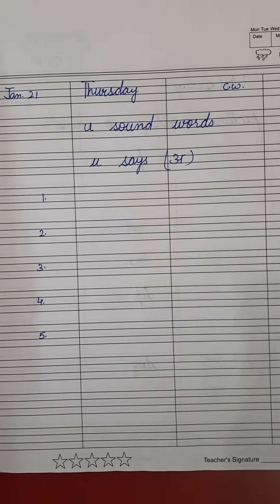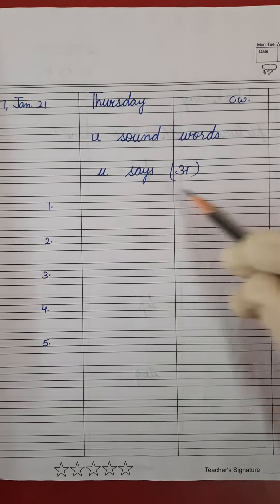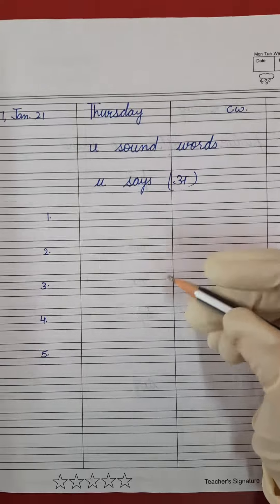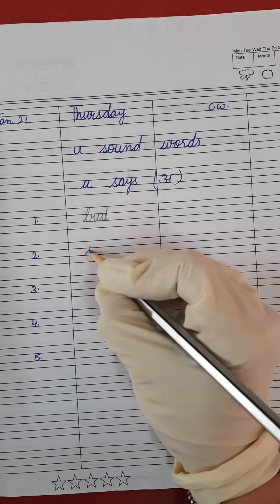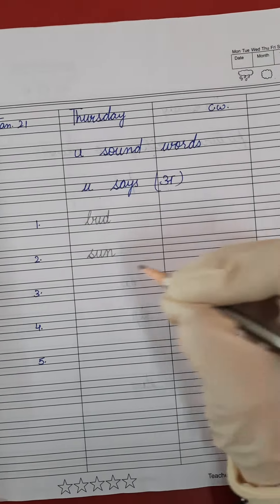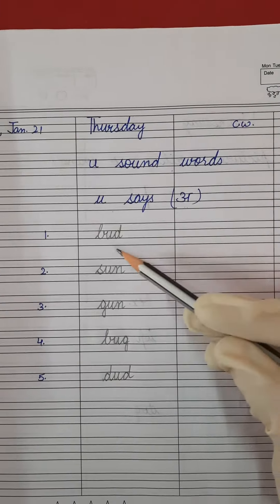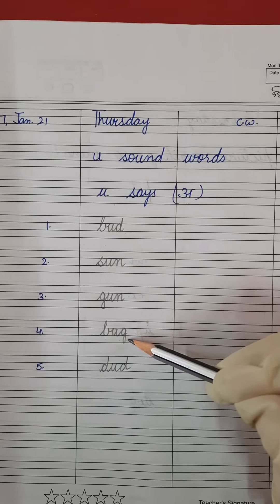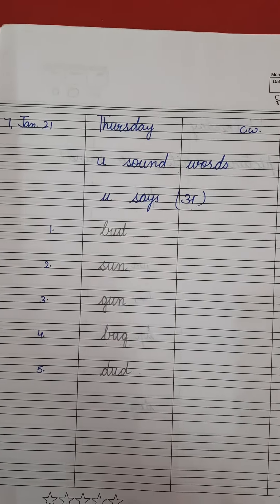u sound words with pictures in English (1)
for ukg